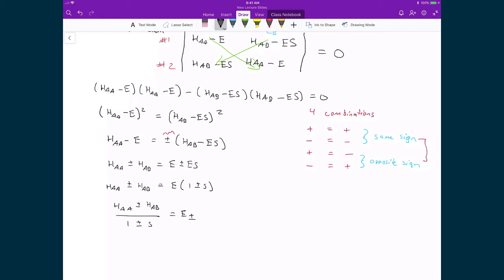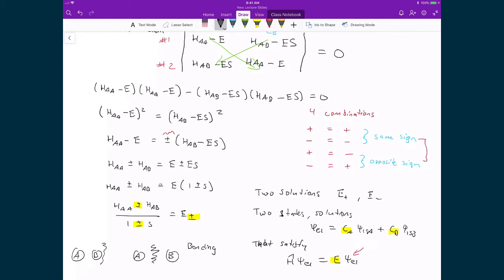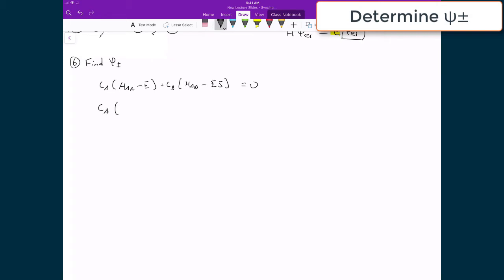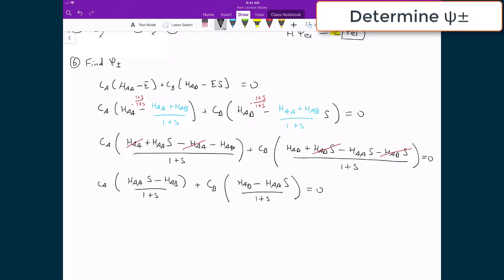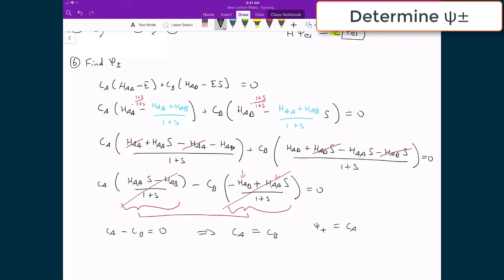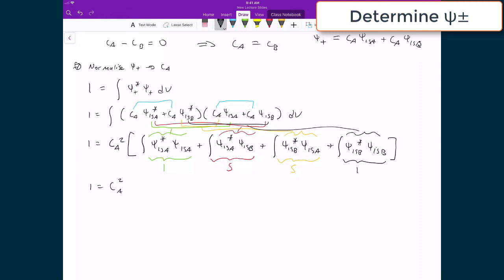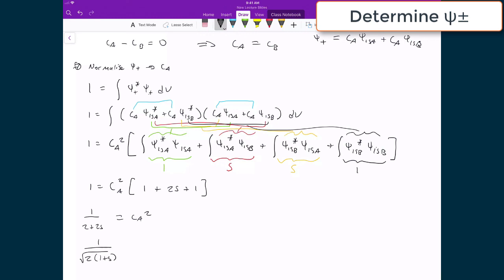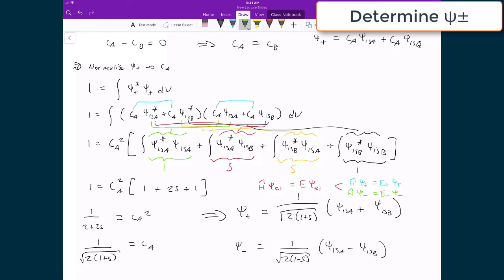Lecture 15 (4 of 6) - H2+ Wavefunctions